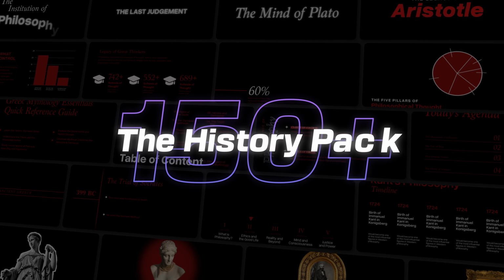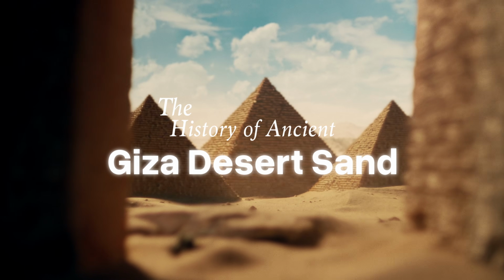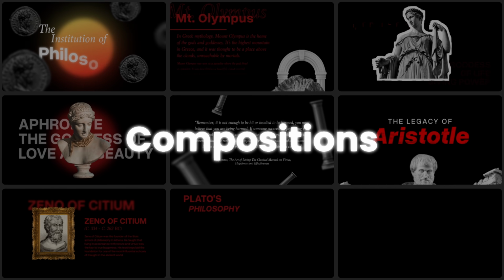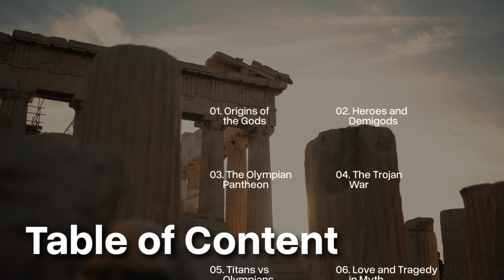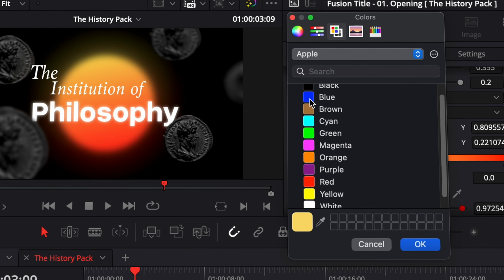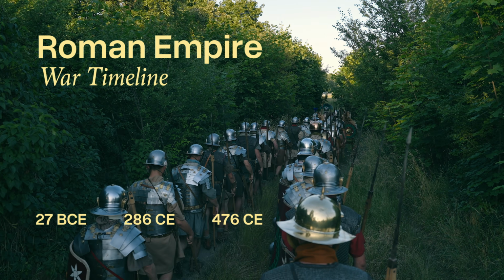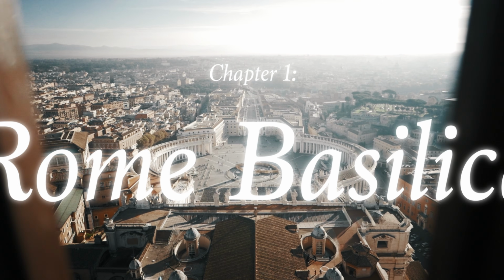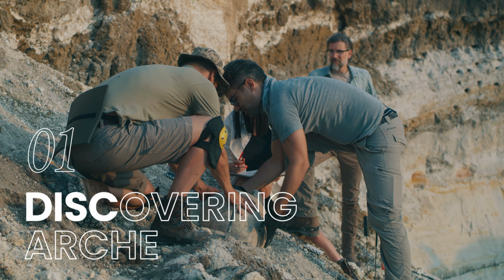The History Pack for Davinci Resolve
Introducing The History Pack — a complete storytelling toolkit designed to bring the past to life and transform the way you share history on screen.

With over 150+ professionally crafted assets across 13 versatile categories, you’ll have everything you need to create engaging timelines, highlight key events, showcase historical figures, and visualize complex ideas with clarity and impact.

Every element is drag-and-drop, fully customizable, and built to save you time. Adjust animation speed, text, and design directly from the edit page — no keyframes required. Each asset adapts seamlessly to any resolution, frame rate, or aspect ratio, giving you total creative freedom across platforms.

Perfect for educators, documentary filmmakers, students, and creators alike, The History Pack helps you design compelling narratives that capture attention and make history unforgettable.

Unlock the power of storytelling with The History Pack for DaVinci Resolve.